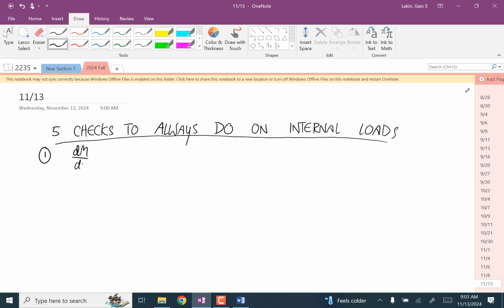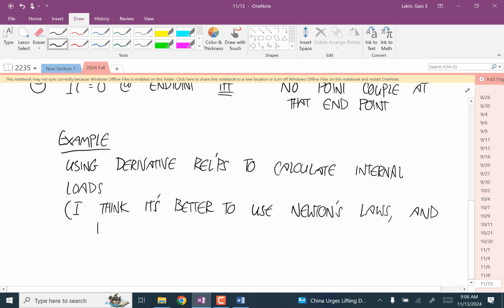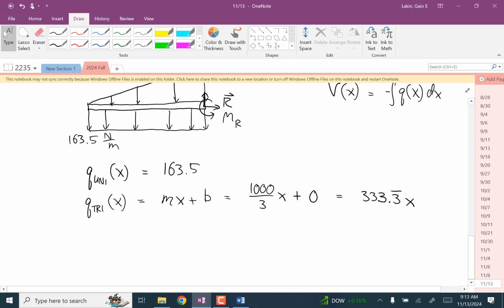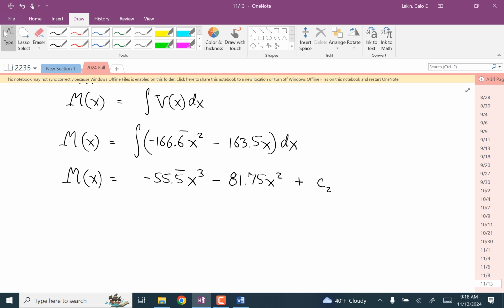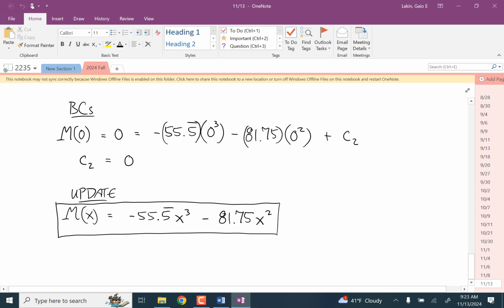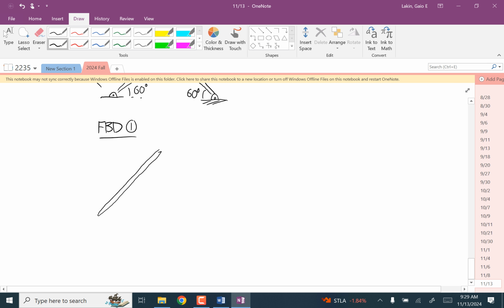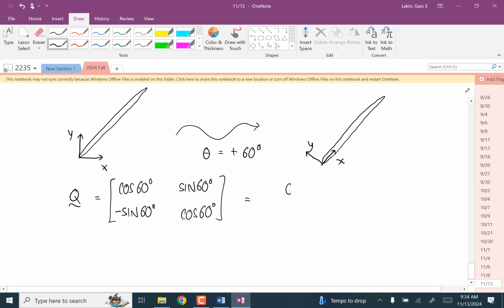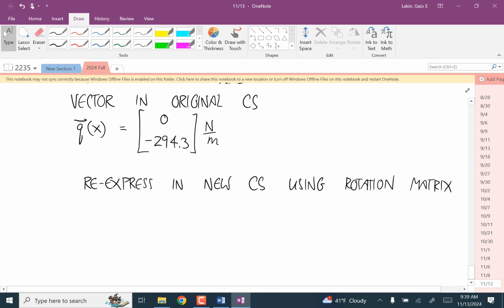Statics: Wednesday, 11/13